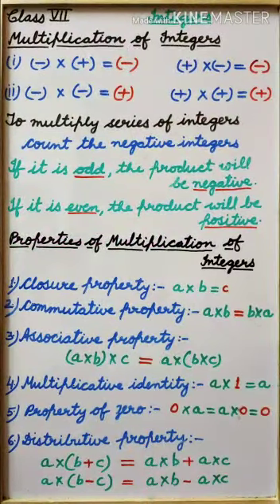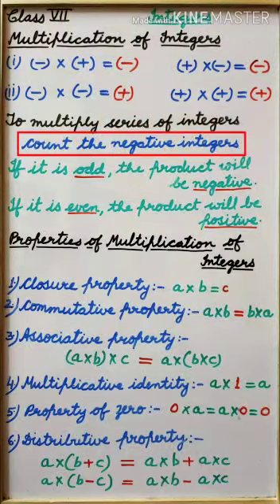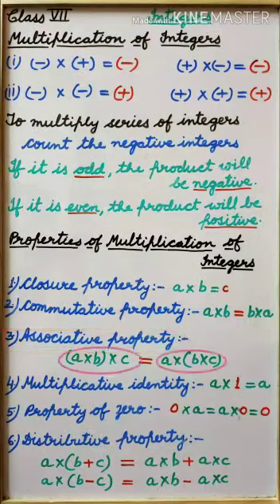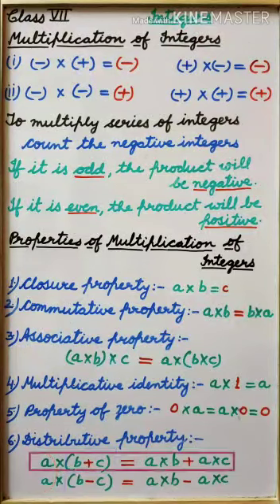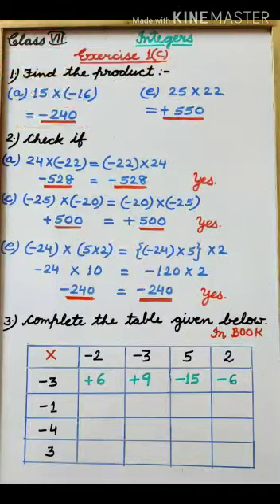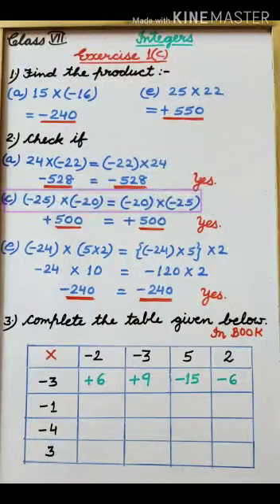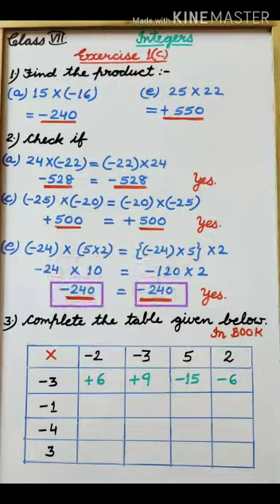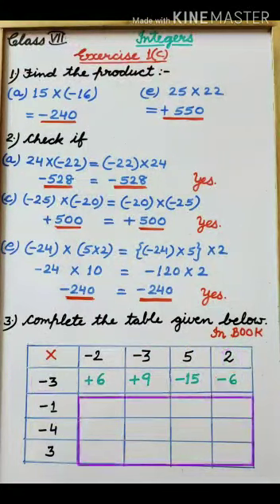Class 7 || Maths 1 || Integers || Dated 2/7/2020